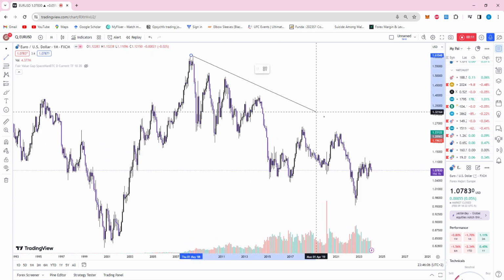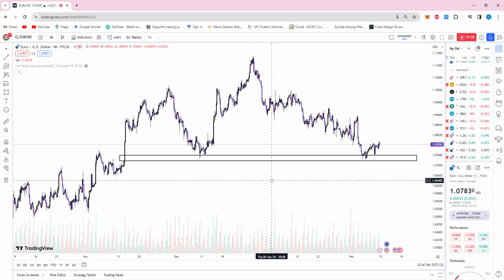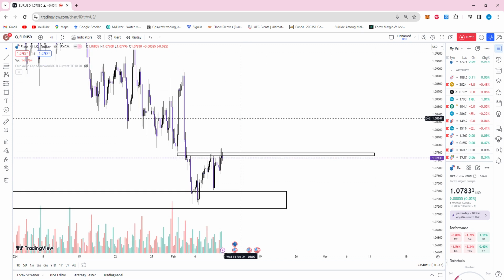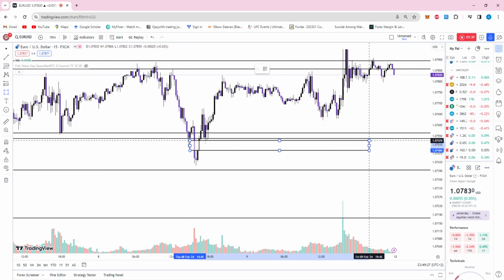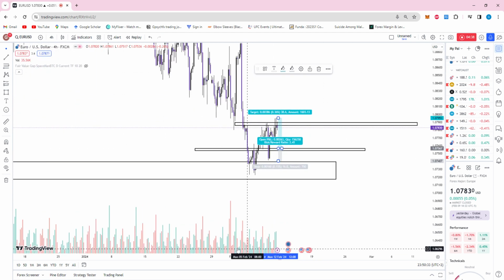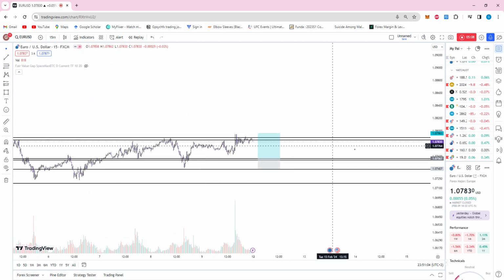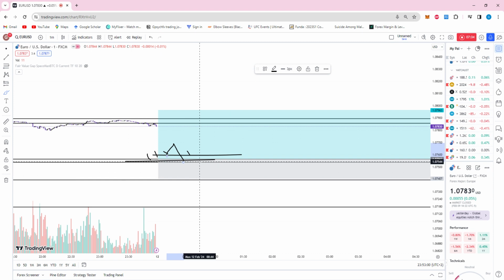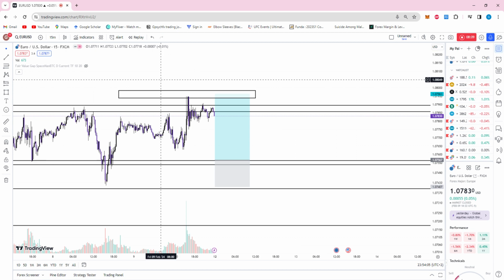analysis done on EURUSD on the 10th of feb 2024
watch how a funded trader analyses the market as I gave my output on EURUSD, this move played out perfectly and you can check my tiktok and see that this was posted before market open and then go back and  watch how I was able to capitalise on this analysis and scale in. This is merely for  educational purposes and it  is not financial advice, forex trading is risky and I cannot be held liable for any loses made with your own decision making.